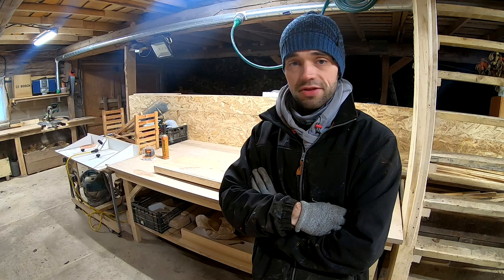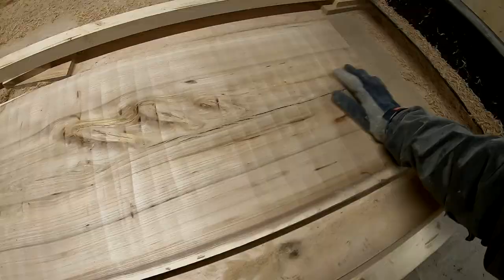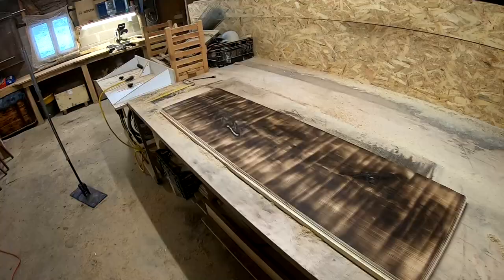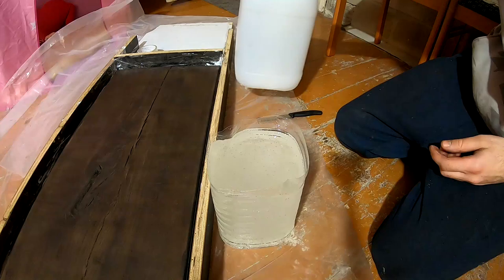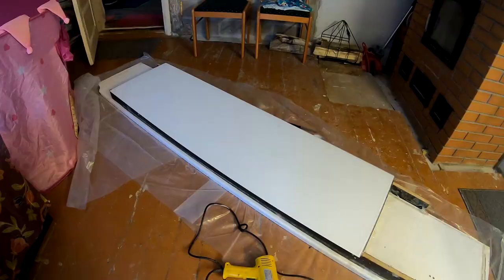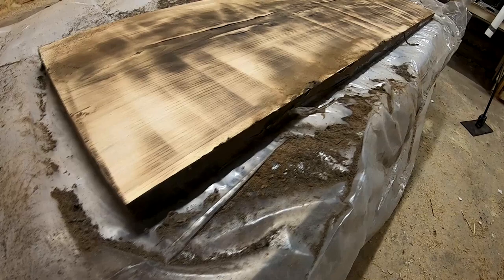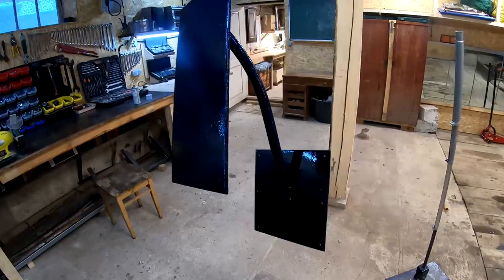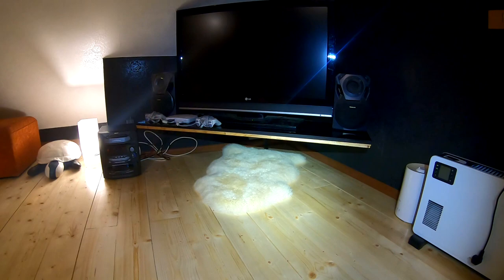Making a "Floating" epoxy TV table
Hey everyone! This is my 2nd attempt at making an epoxy table. I had a little bit of epoxy left from my last project and this thing is expensive, so i didn't want it to go to waste! Tried to make a TV table hopefully you like it!

As always,

00:00 Intro, talking and setting up project
03:10 Flattening the planks
06:35 Burning the planks surface
08:30 Sanding the charred wood
10:22 Doing the corners
13:47 Building a cast for epoxy pour
16:10 Pouring the epoxy
18:38 Building the leg for the table
22:55 Epoxy has finished curing
25:38 Final sanding and finishing for the cured plank
30:57 Setting the leg in place and oiling table
35:33 Wrapping up